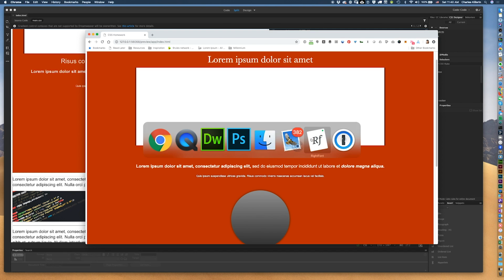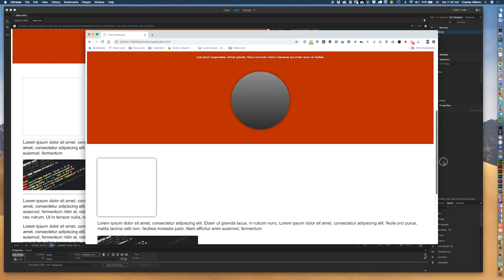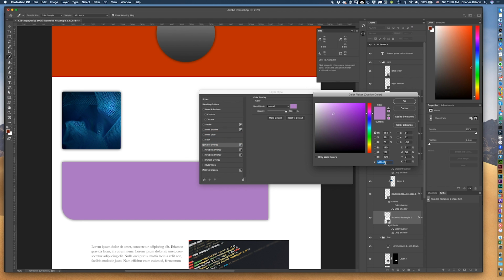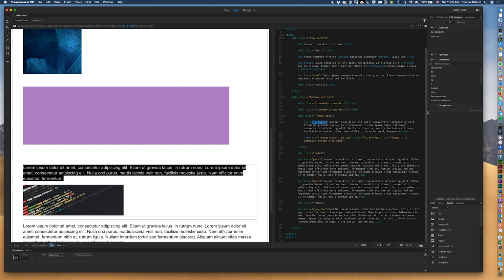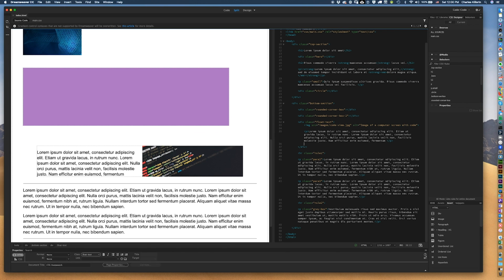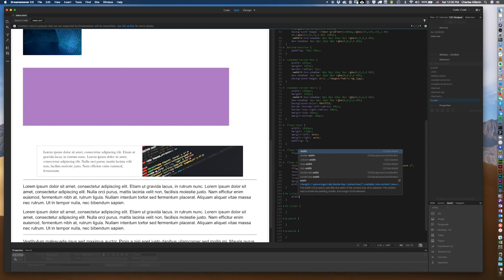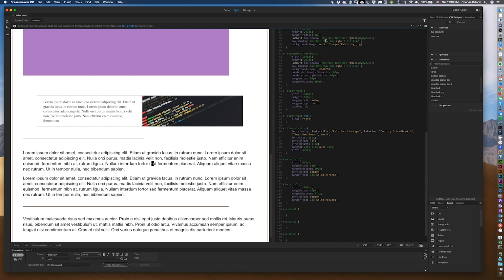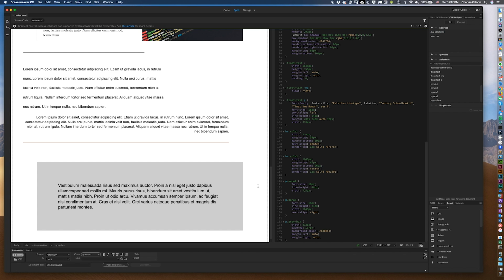Week4 homework CSS part2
NCC Art239 Web Design 1 CSS Designer Part 3